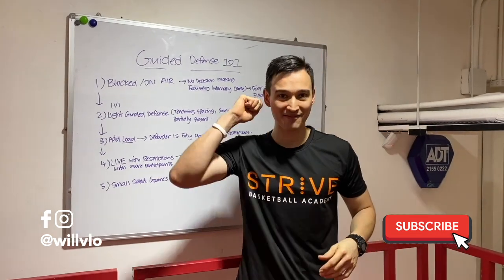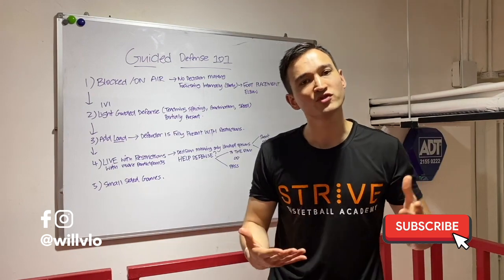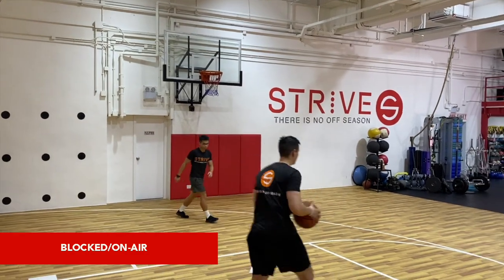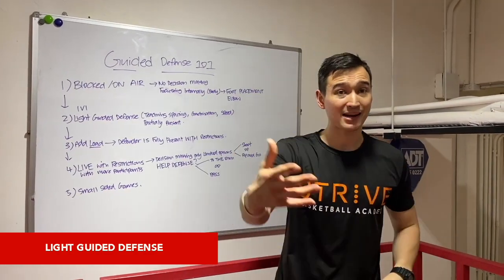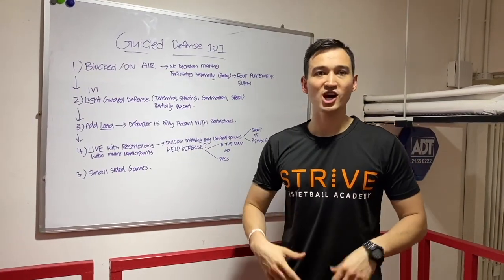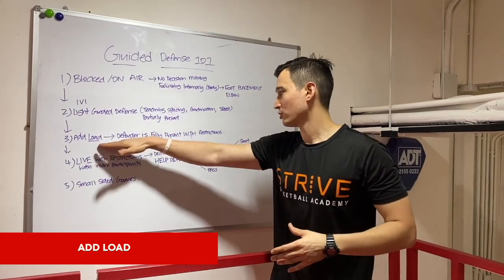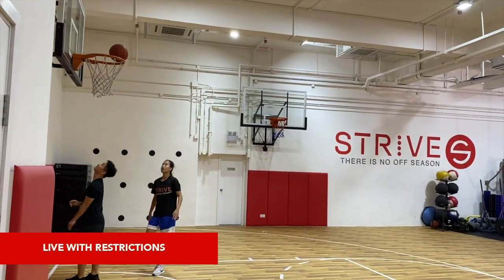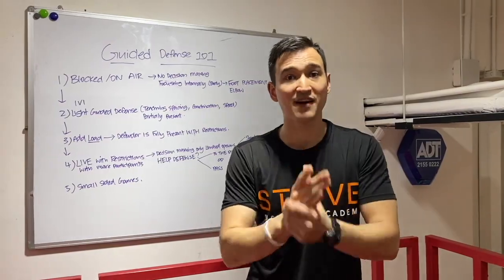Guided Defence 101 for Basketball: Game Drills for Game Results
Have you ever wondered why all the hours of skill development, is not translating onto the court during game time? The reason is because the work that you are putting in is most likely not game-like. Most likely there is not a whole lot of pressure in the drills that you are doing and there is no decision making component, which are all elements that you are going to see on the court. Today we breakdown how to implement what we called "Guided Defence" in order to allow skills that you are working on to translate over into the game.